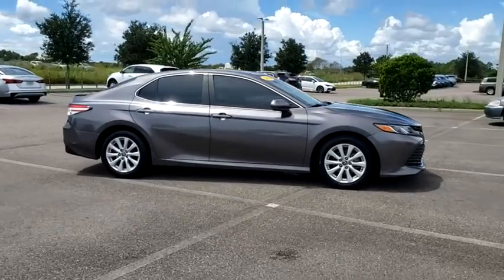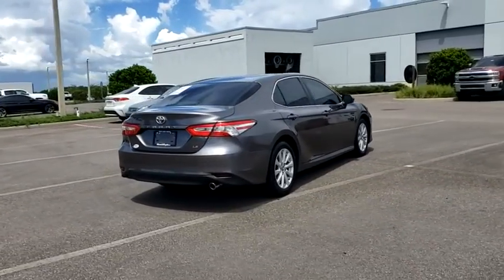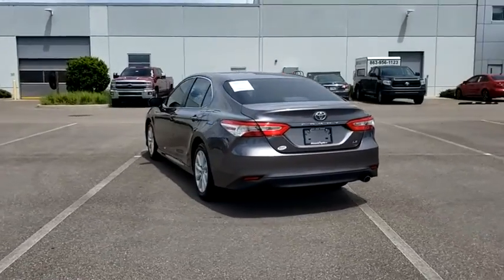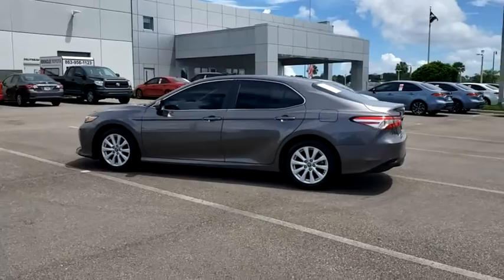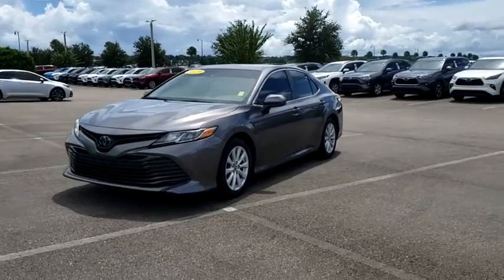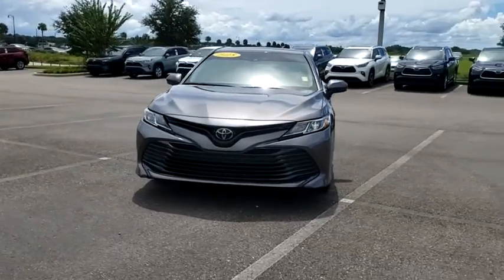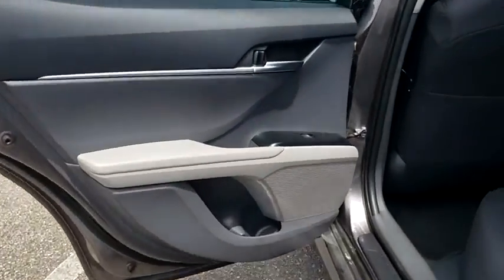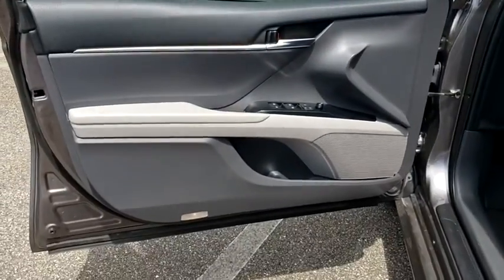2018 Toyota Camry Davenport, Celebration, Kissimmee, Lakeland, Sebring, FL JU677989A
Predawn Gray Mica Used 2018 Toyota Camry available in Davenport, Florida at Miracle Toyota. Servicing the Celebration, Kissimmee, Lakeland, Sebring, FL area.

Miracle Toyota
37048 US-27

Recent Arrival!28/39 City/Highway MPG 2018 Toyota Camry LE 2.5L I4 DOHC 16V* 2018 KBB.com 10 Most Awarded Cars * 2018 KBB.com 10 Best Sedans Under $25000 * 2018 KBB.com Best Family Sedans * 2018 KBB.com Best Resale Value Awards * 2018 KBB.com 10 Most Awarded Brands